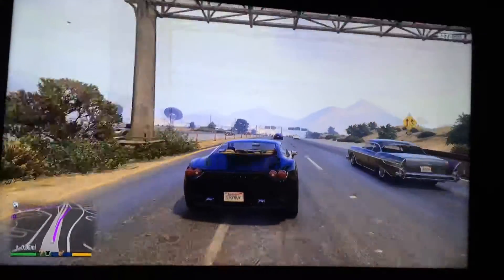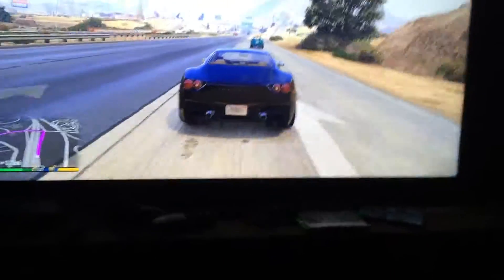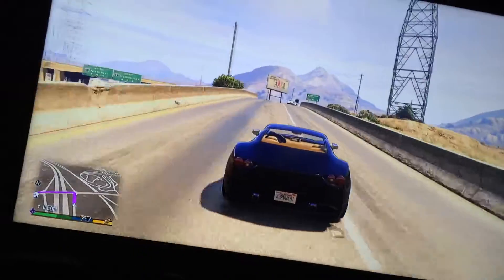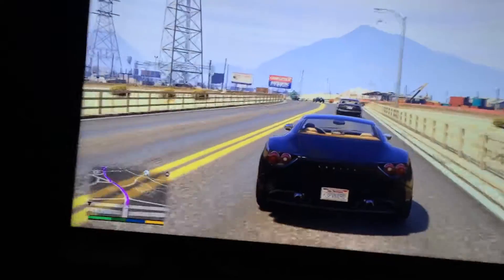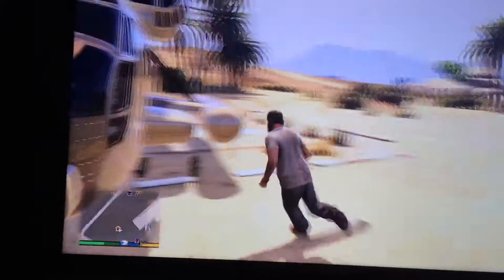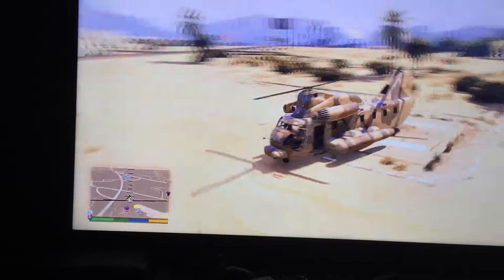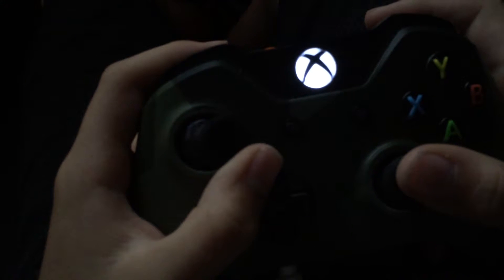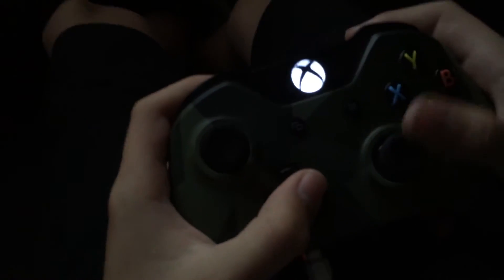How to pick up a vehicle with cargobob